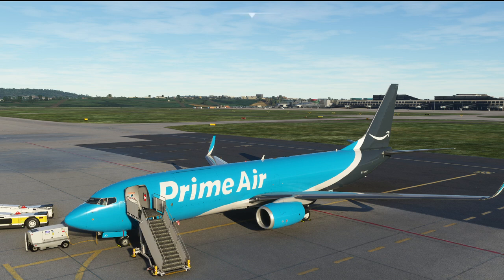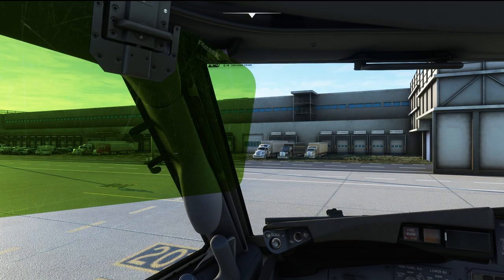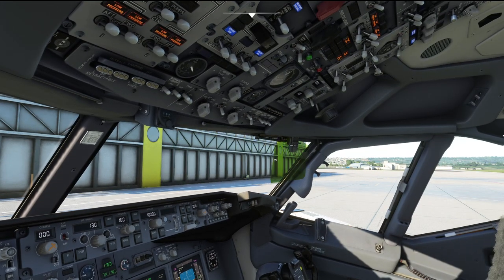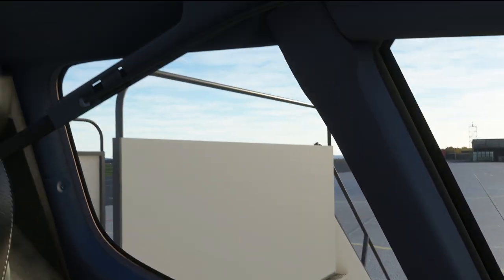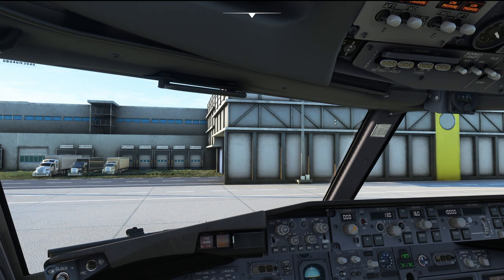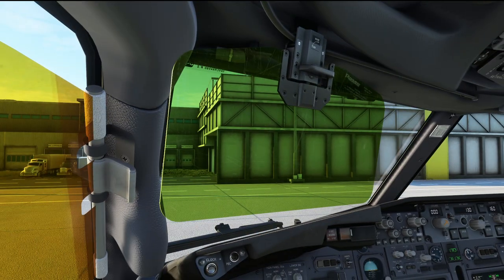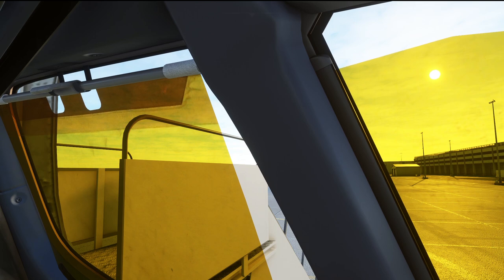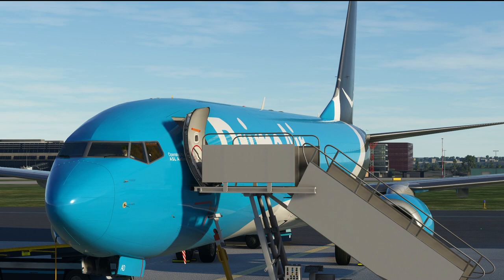PMDG 737-800 Sun Visors - All you need to know | 737 Pilot explains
Let's have a detailled look at the new sunvisors in PMDGs 737-800.

Tools and addons used in this video:
OBS Studio
Nvidia Shadowplay

My system specs:
Intel i9-9900k@5,2GHz
RTX3080Ti
32GB RAM